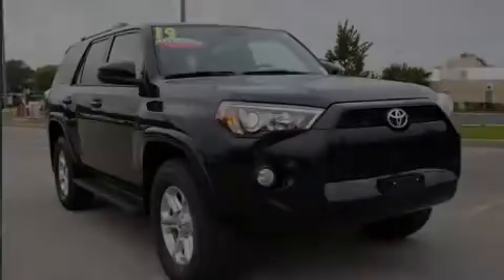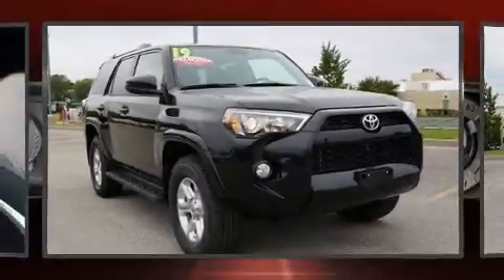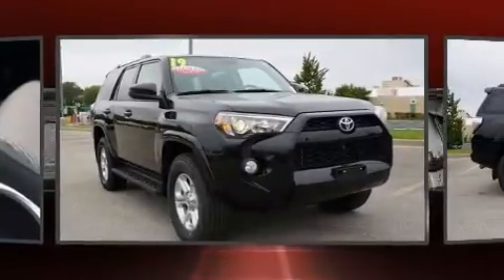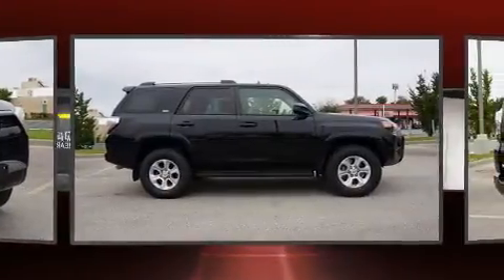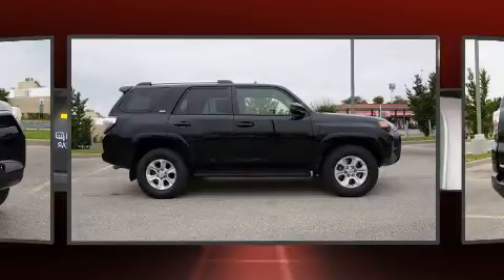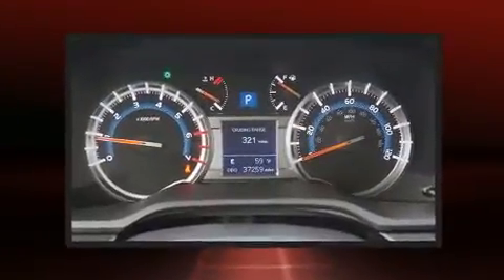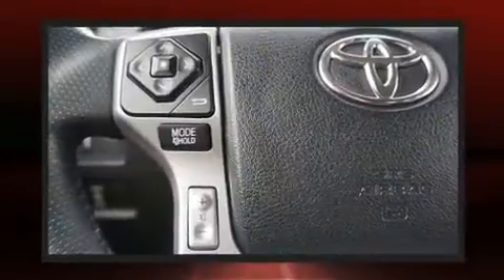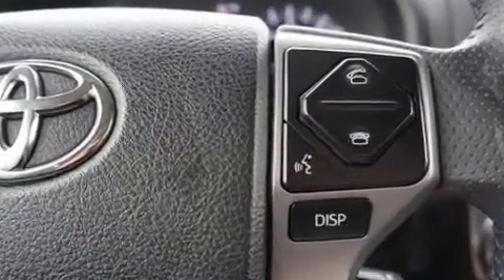2019 Toyota 4Runner SR5 in Merriam, KS 66203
9505 W. 67th Street

Sensibility and practicality define the 2019 Toyota 4Runner. With less than 40,000 miles on the odometer, this 4 door sport utility vehicle prioritizes comfort, safety and convenience. It features an automatic transmission, 4-wheel drive, and a 4 liter 6 cylinder engine. Top features include power windows, a rear window wiper, 1-touch window functionality, an outside temperature display, front fog lights, tilt steering wheel, a trailer hitch, and more. Audio features include a CD player with MP3 capability, and 8 speakers, providing excellent sound throughout the cabin. Safety equipment has been integrated throughout, including: head curtain airbags, front side impact airbags, traction control, brake assist, anti-whiplash front head restraints, a panic alarm, an emergency communication system, and 4 wheel disc brakes with ABS. Various mechanical systems are monitored by electronic stability control, keeping you on your intended path. This vehicle has achieved Certified Pre-Owned status, by passing Toyota's comprehensive certification process. We pride ourselves in the quality that we offer on all of our vehicles. Stop by our dealership or give us a call for more information.